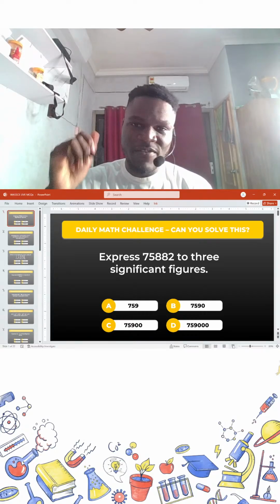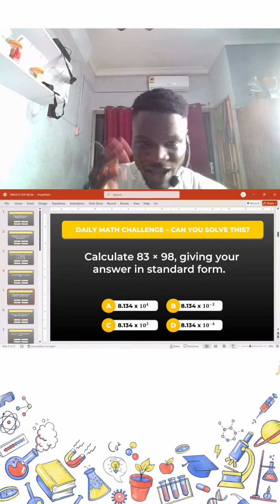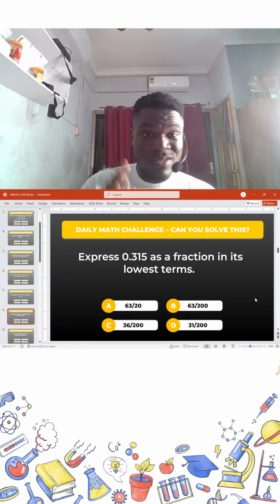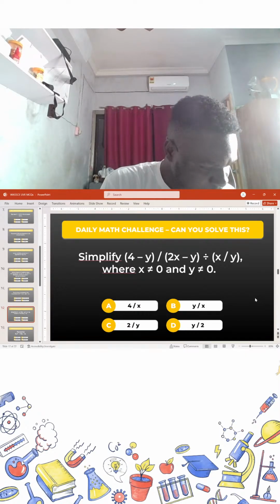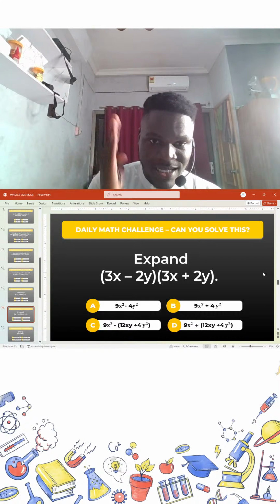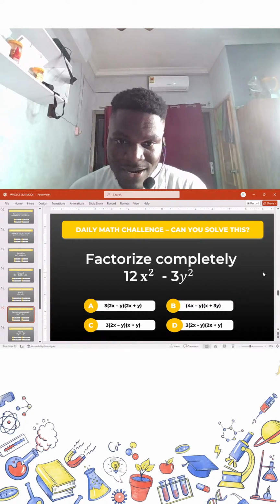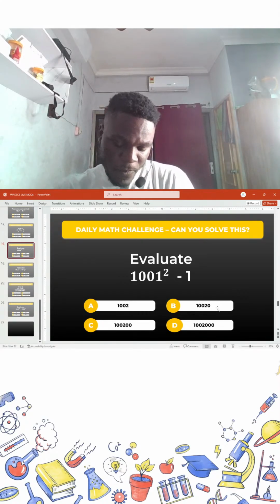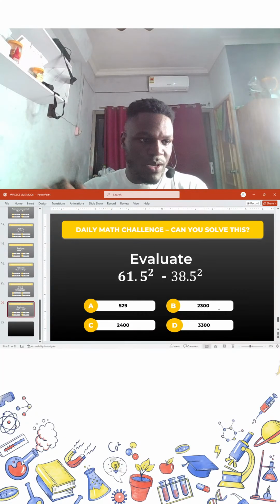Sharking Hour Livestream Episode 6 | WASSCE Real Number system MCQ